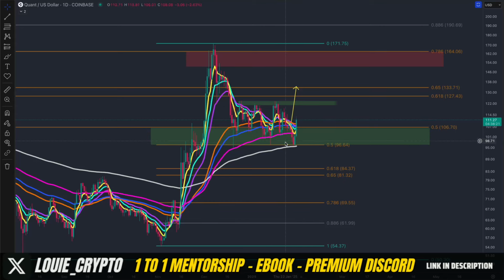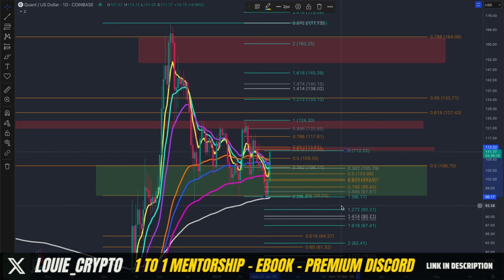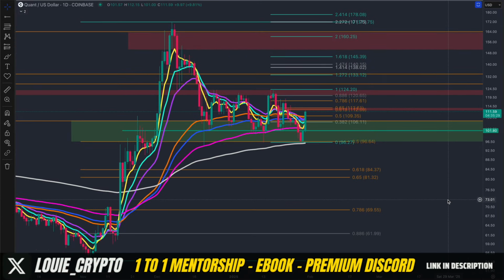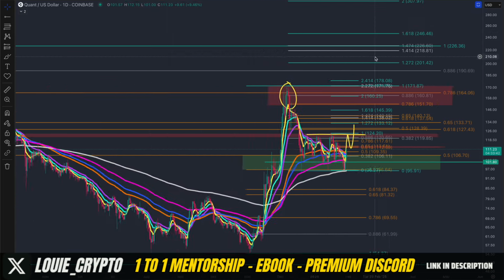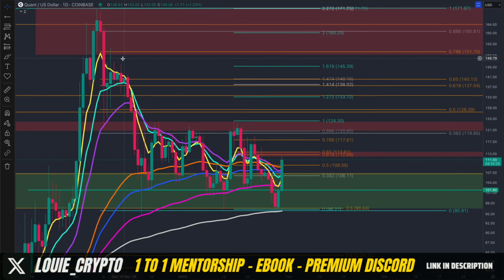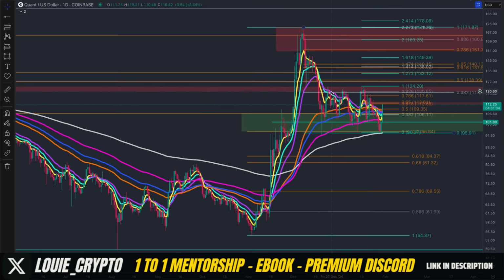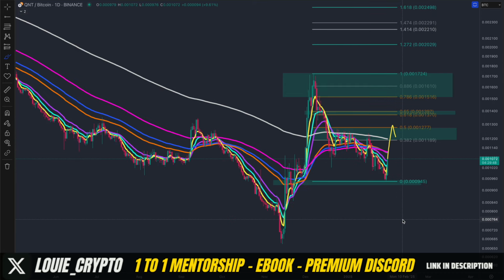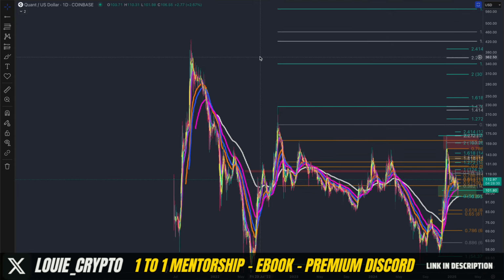QNT IS BREAKING OUT AGAINST BITCOIN - QUANT BTC ANALYSIS